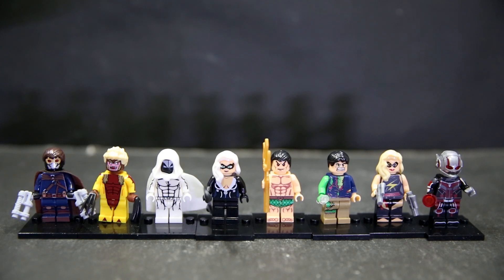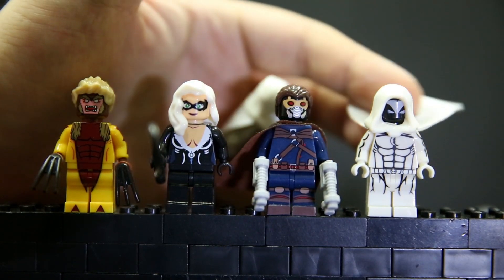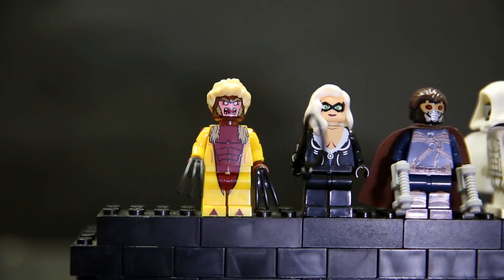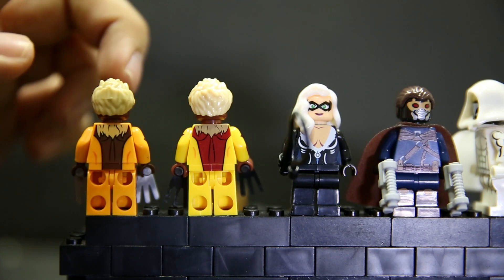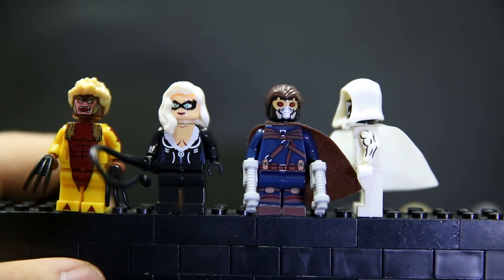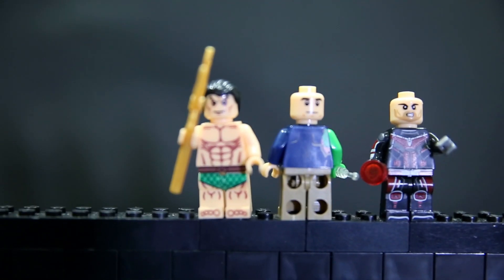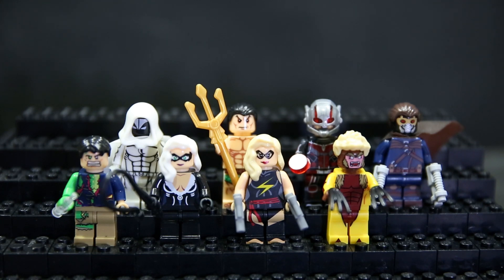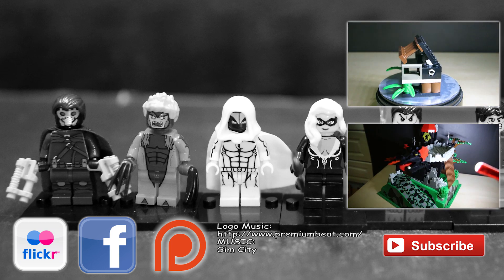Lego Marvel SuperHeroes Xinh Bootleg 0117 Star Lord Review